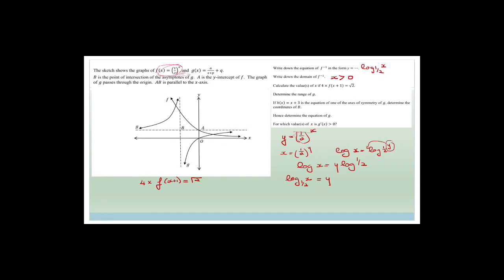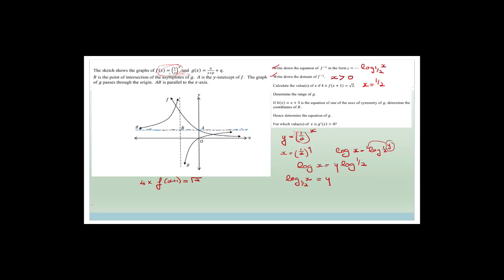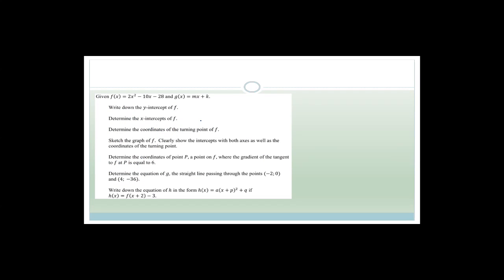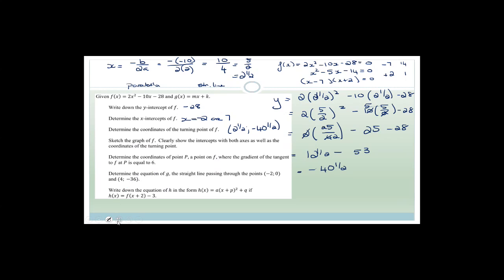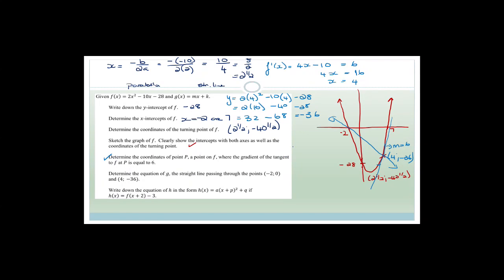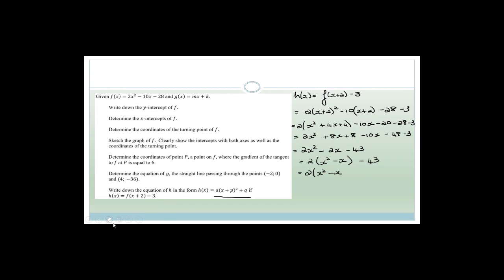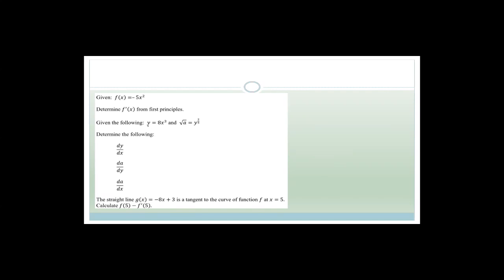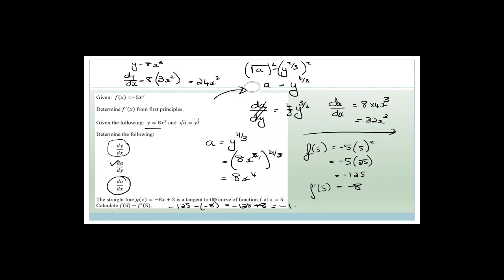Exam Revision Week 31.1 Revision